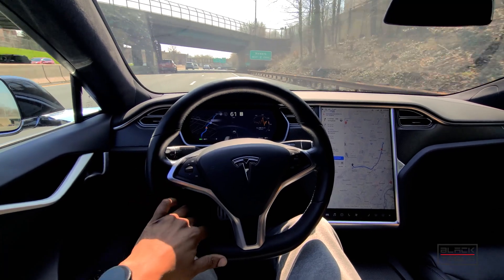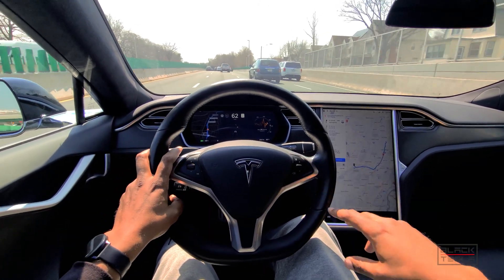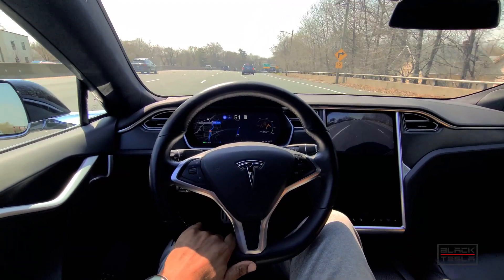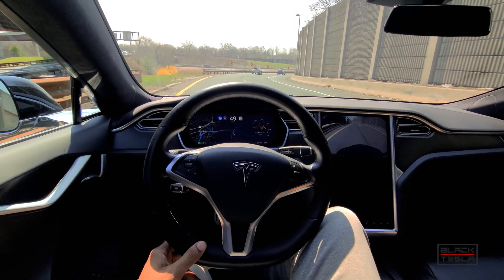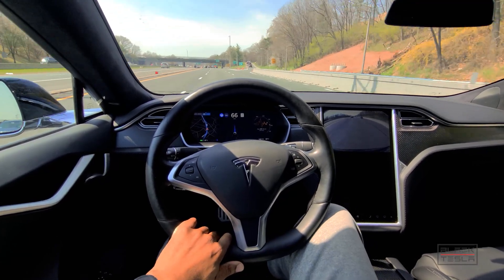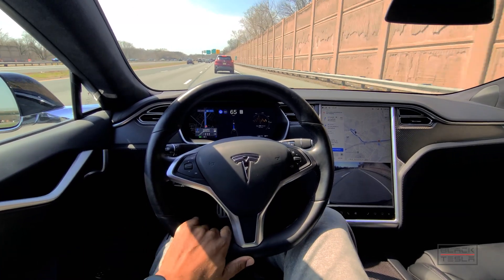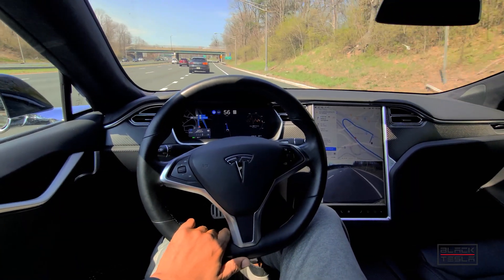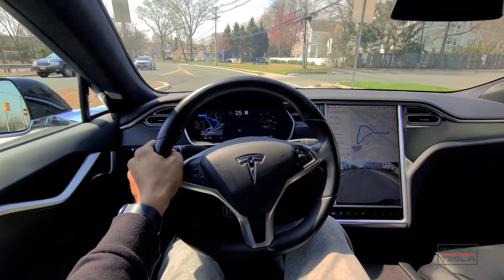THIS is why Tesla's Autopilot is BETTER Than GM SuperCruise!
We show you key points as to why Tesla's Autopilot on Highways is better than GM SuperCruise.

// CAR CONFIG //
Car: Model S
Hardware: 3.0
MCU: 2.0
Full Self-Driving: Enabled